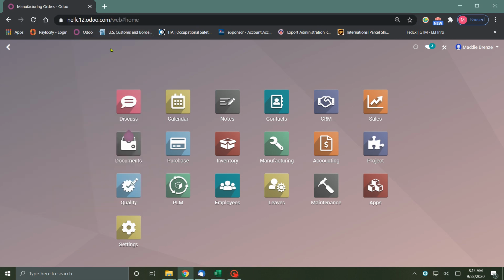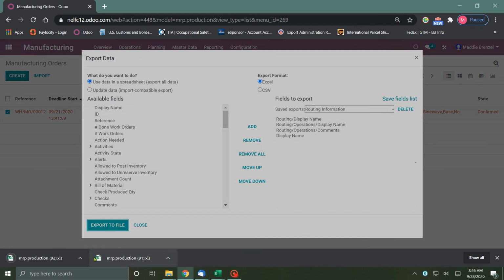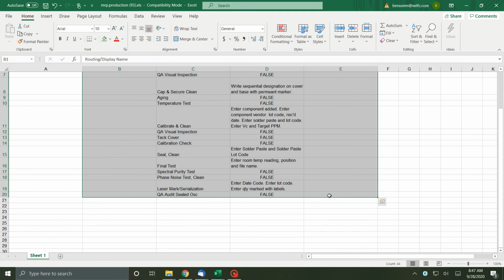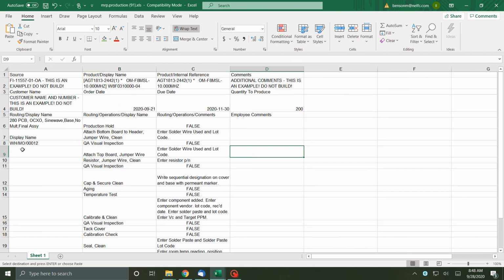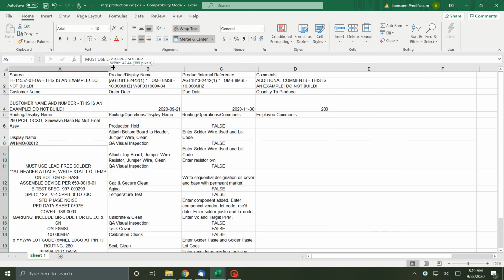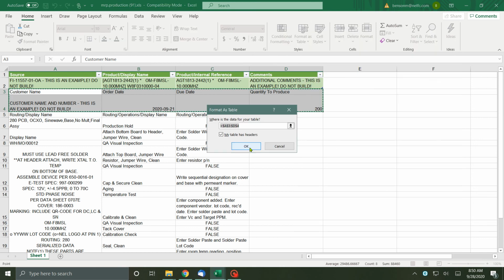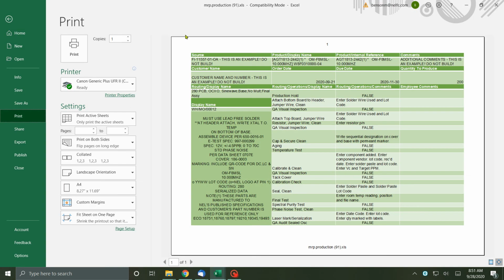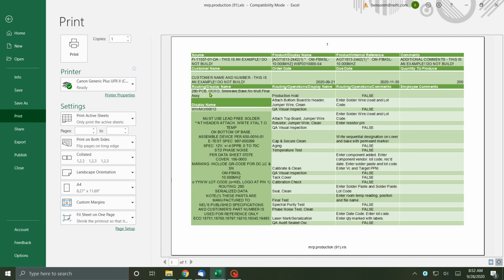NEL Odoo Trainings 1: How to create a Traveler for Production Orders.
NEL Frequency Controls, Inc Odoo Training Lesson 1.